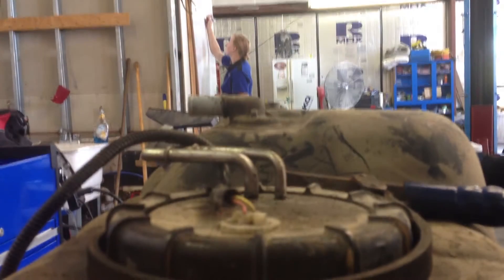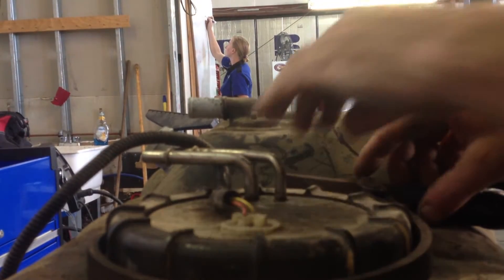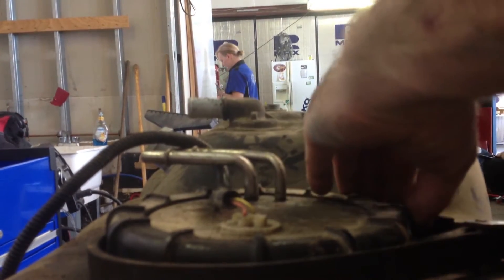Ford injector tip cracked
We pumped out the tank after this. (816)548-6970